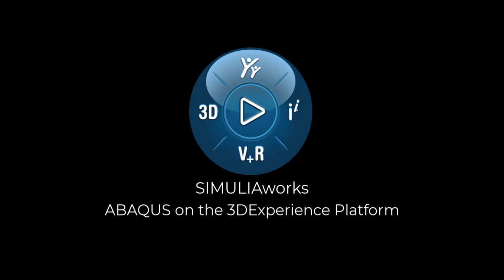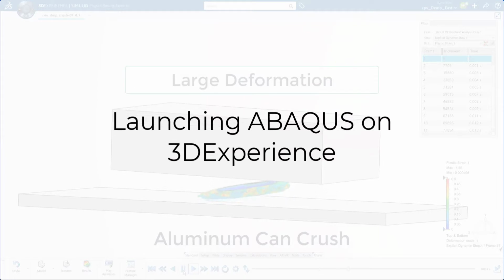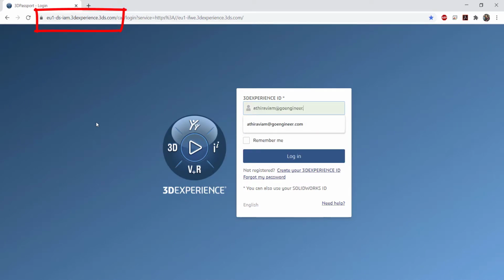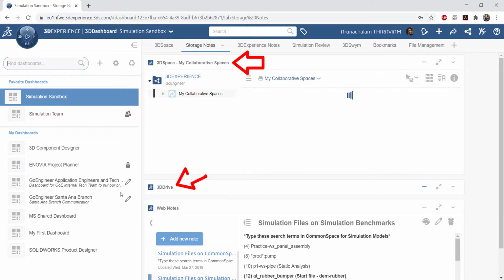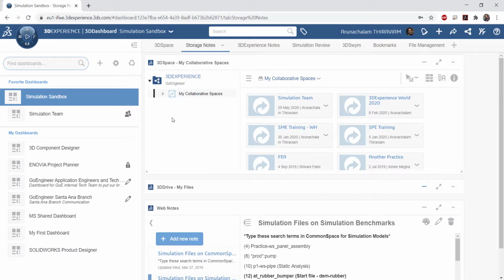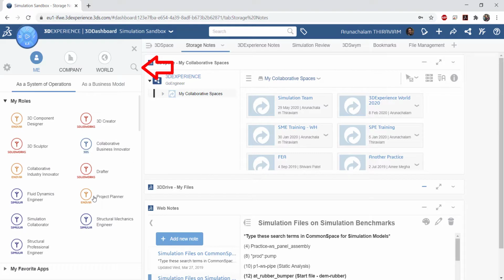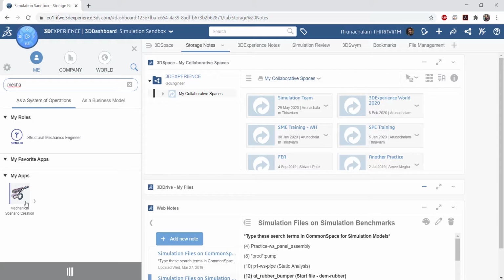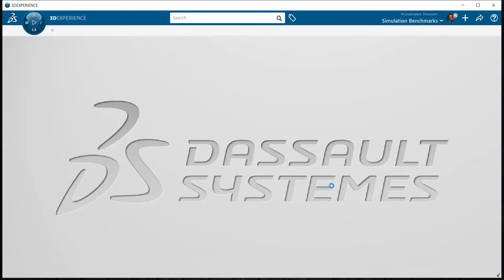SIMULIA - Launching ABAQUS on 3DExperience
SIMULIA is a new application introduced to users who would like to run complex analysis far beyond the capabilities of their desktop solutions. Tackling complex nonlinearity, contacts and advanced material models are just a  few features available to user to push the boundaries of their analysis.

In this video, you will learn how to launch the ABAQUS solver from your 3DExperience Dashboard.

Simulation Apps :

Mechanical Scenario Creation for ABAQUS Standard + Explicit

Structural Scenario Creation for ABAQUS Standard